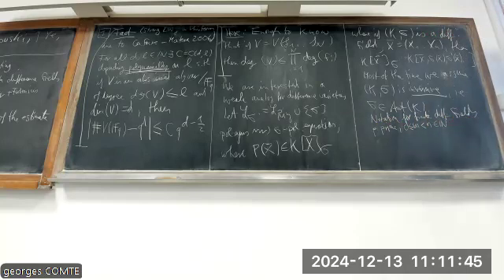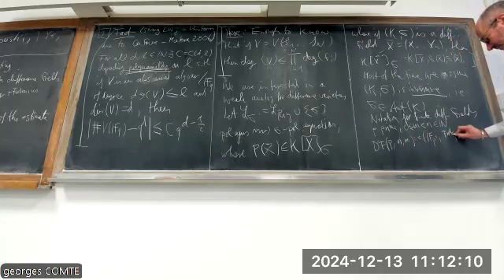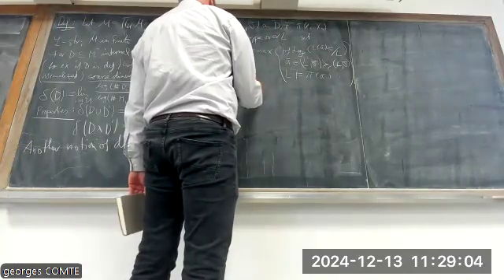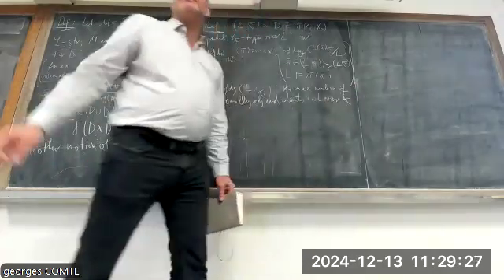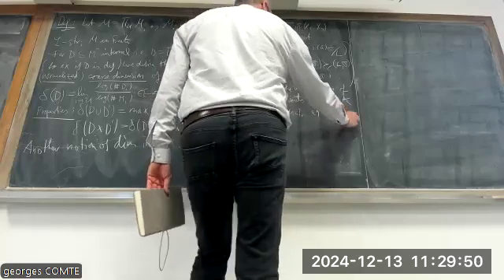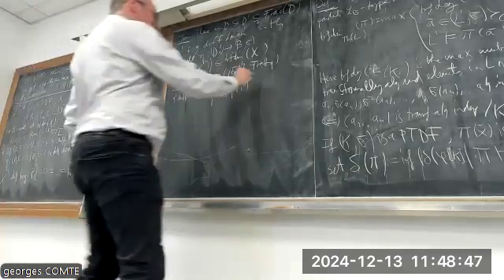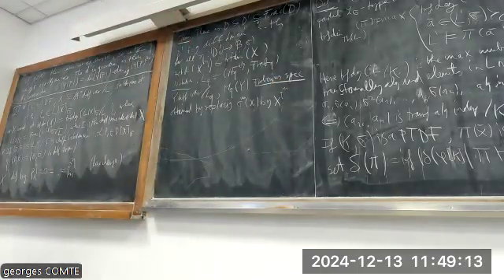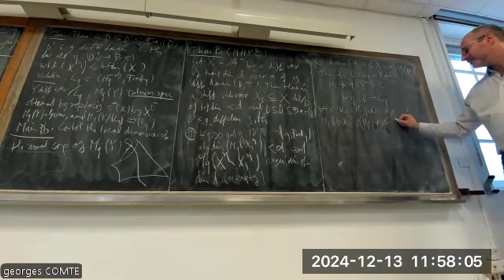Martin Hils - December 12, 2024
Title: Lang-Weil type point estimates in finite difference fields

Abstract: In the talk, I will present a recent result, establishing Lang-Weil type bounds for the number of rational points of difference varieties over finite difference fields, in terms of the transformal dimension of the variety and assuming the existence of a smooth rational point. It follows that in (certain) non-principle ultraproducts of finite difference fields the coarse dimension of a quantifier-free type equals its transformal transcendence degree.

The proof uses a strong form of the classical Lang-Weil estimates and, as key ingredient to obtain equidimensional Frobenius specializations, the recent work of Dor and Hrushovski on the non-standard Frobenius acting on an algebraically
 closed non-trivially valued field, in particular the pure stable embeddedness of the residue difference field in this context.

This is joint work with Ehud Hrushovski, Jinhe Ye and Tingxiang Zou.